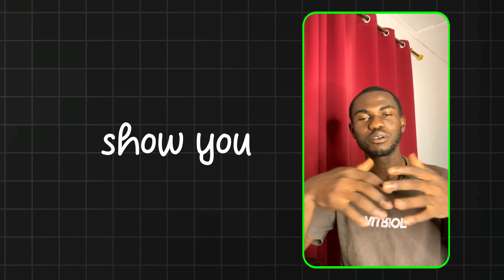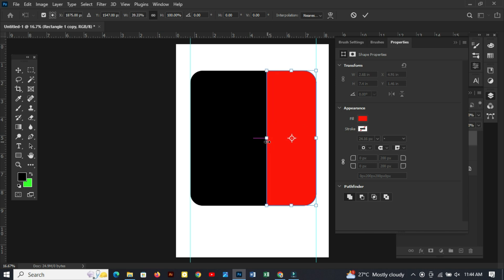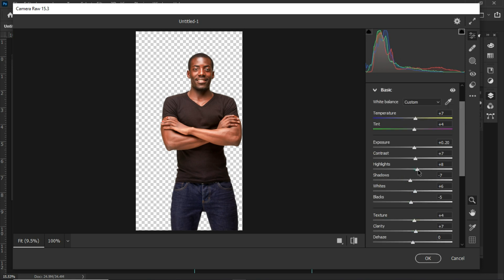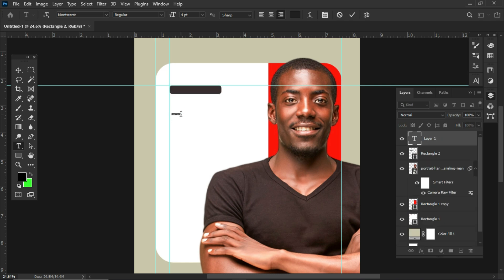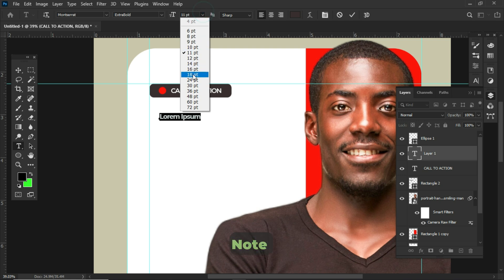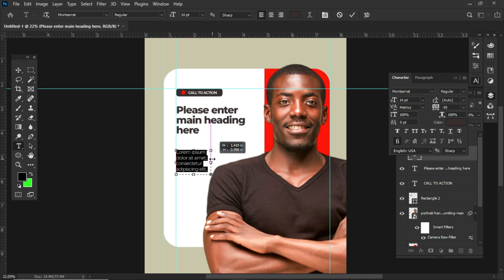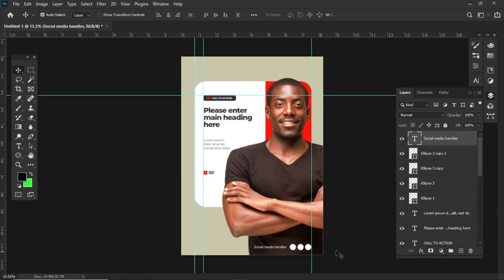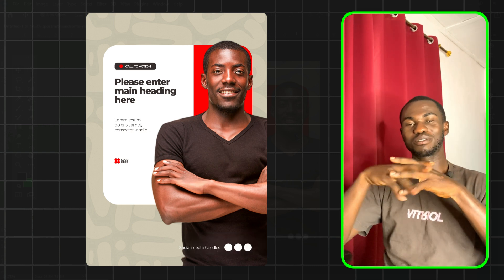Poster Design Tutorial for Beginners in Photoshop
How to produce beautiful images using Photoshop. Even people who have never done this method before should use this informative tutorial. We will also cover topics like typography, poster design, and Photoshop graphic design concepts!

►SOFTWARE USED IN THIS VIDEO:
1) Adobe Photoshop cc 2021 (Content)